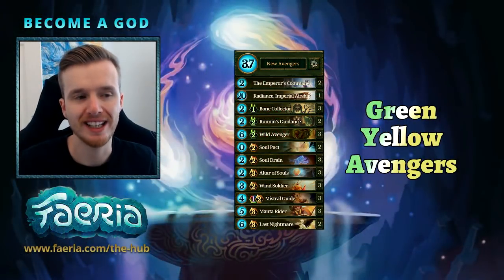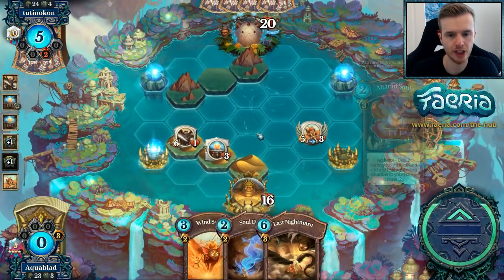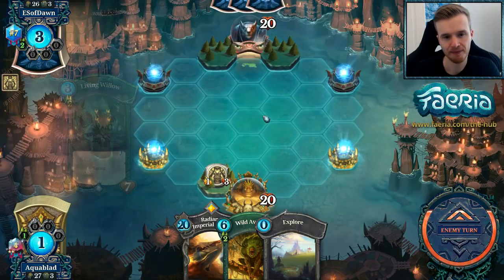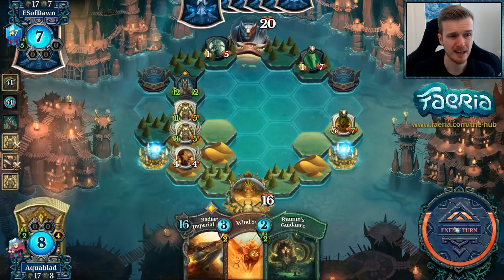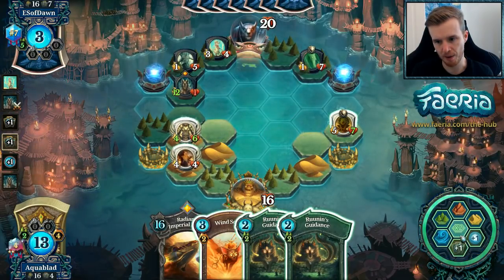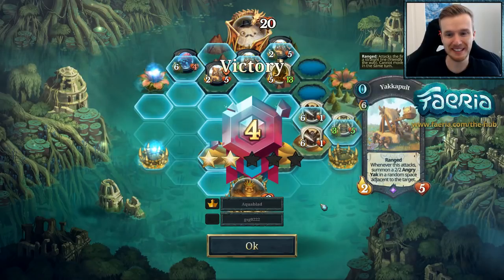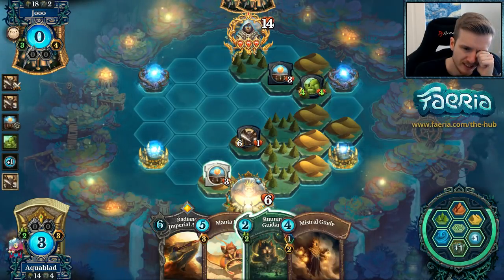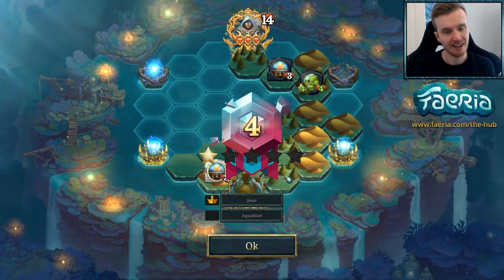Faeria - Become A God - S03EP03 - Avengers, Assemble!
I had so much fun playing my Green Yellow Avengers on Will It Work! I decided the deck was good enough to play on Become A God. I made a small change to the list by adding Bone Collectors.